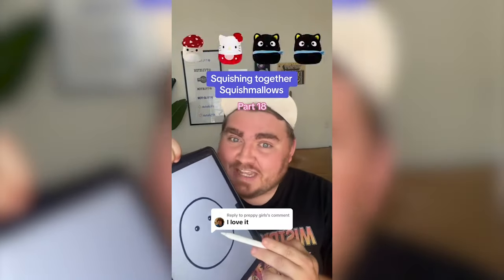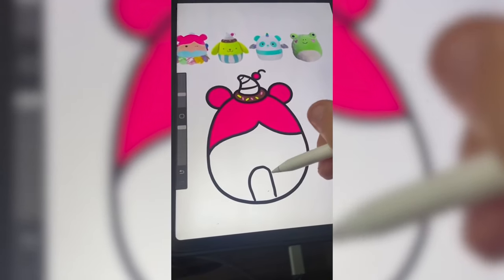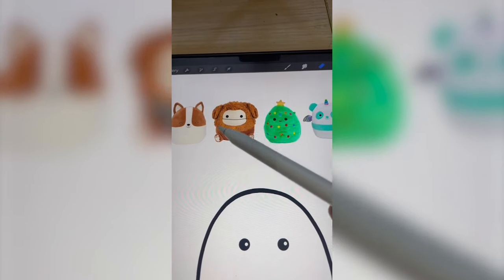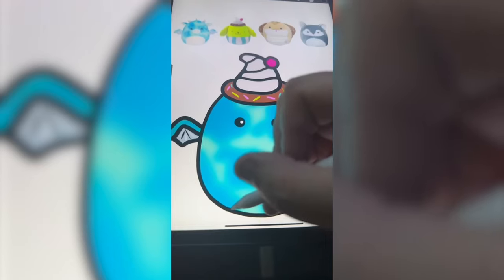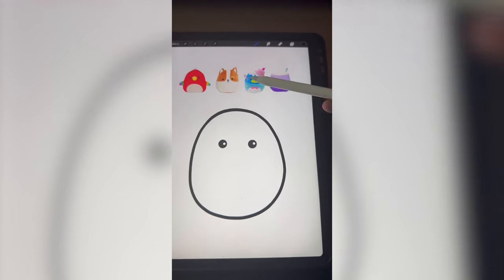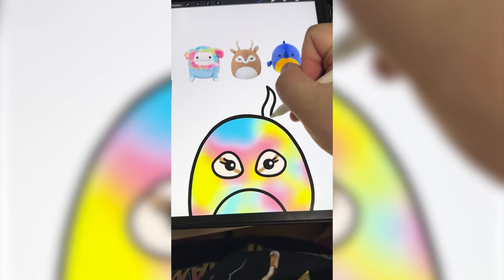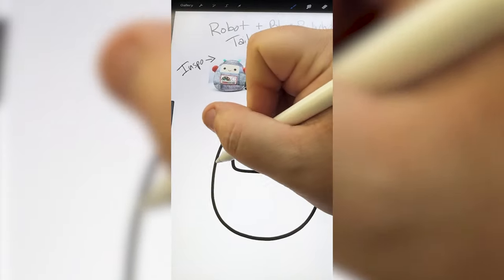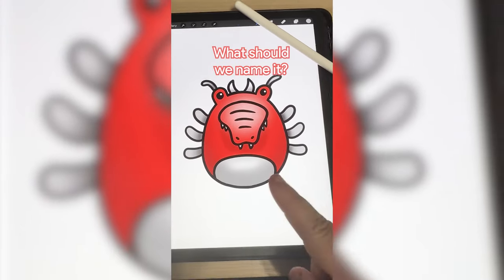Squishing together Squishmallows! Shorts Compilation (Parts 18-24) Tyler Murphy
This video is every Squishmallow mashup I have made in the last few months since the last compilation video!

Squishing together Squishmallows! Shorts Compilation (Parts 18-24 + extras)